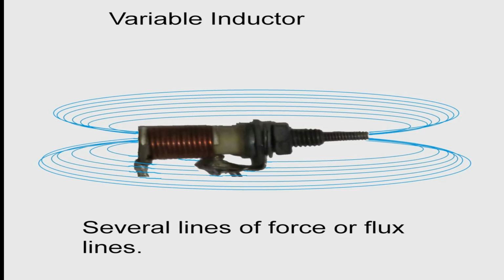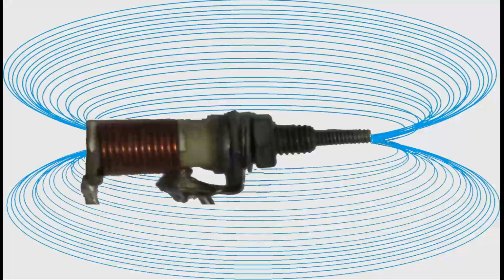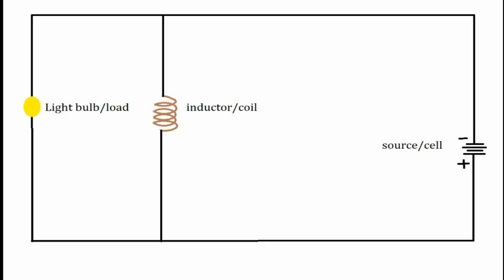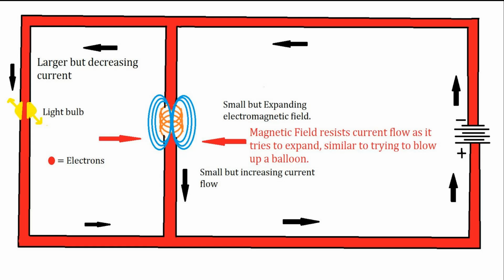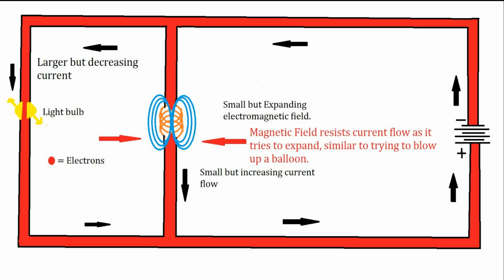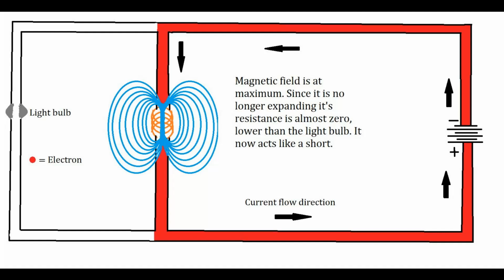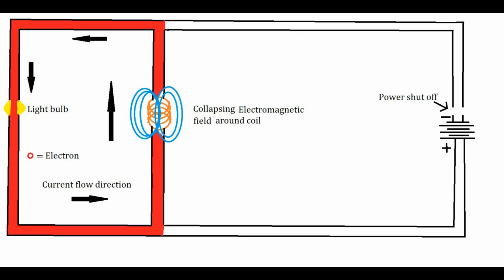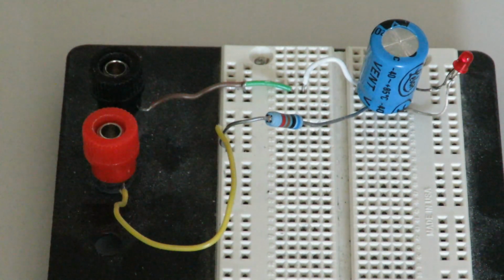Basic Electicity part 9: Basic Inductor Principles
Basic Electricity part 12: Inductors.
We take a look at very basic principles of Inductors. How they function.

Basic Electricity part 11: Capacitors.